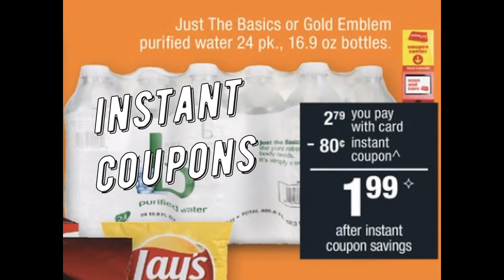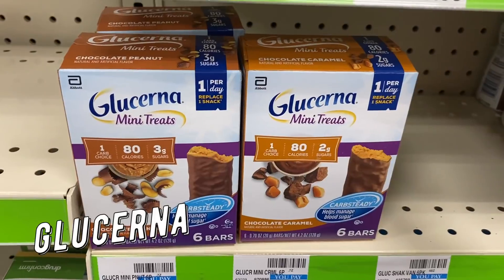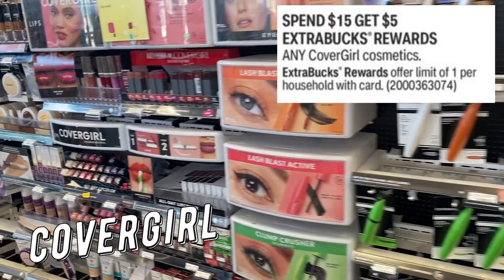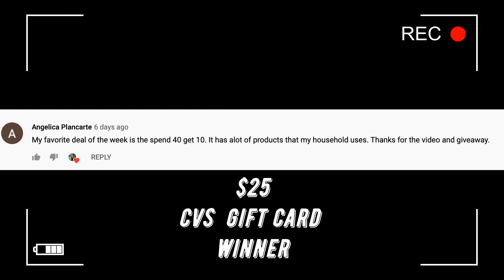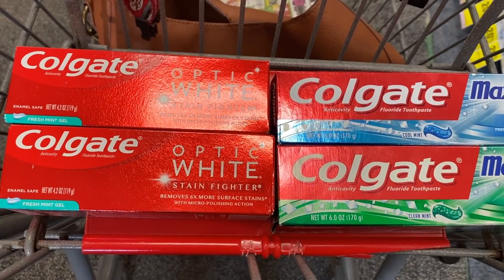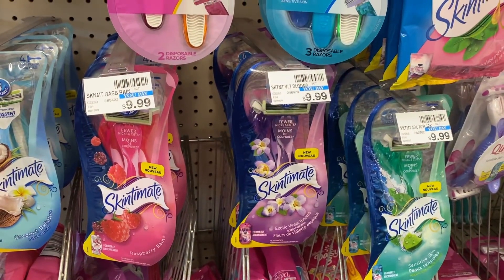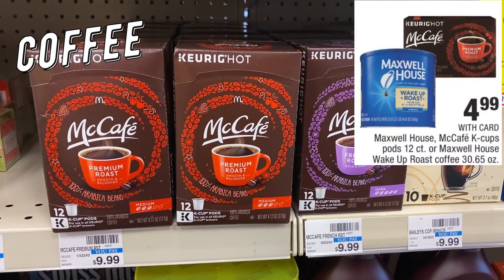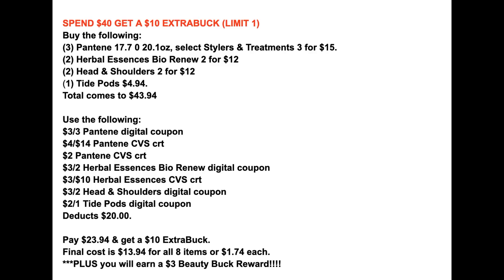CVS BEST DEALS 8/30 - 9/5 | FOOD DEALS, HAIR CARE & MORE! 😍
Love & hugs. Luellen ❤️💜💛💚💙

Write to me...I would love to hear from you:

Please write to me at:

1147 Brook Forest Avenue #23

best-deals